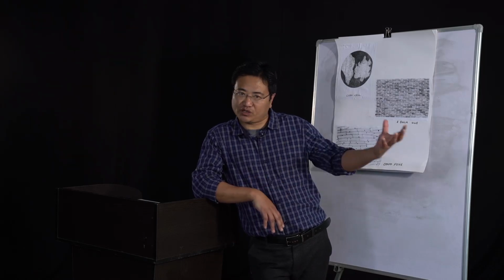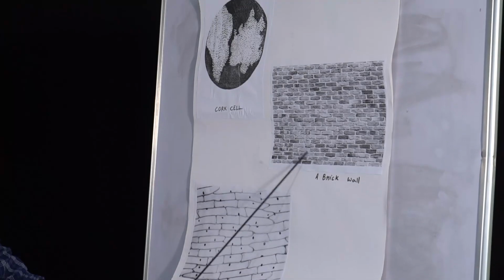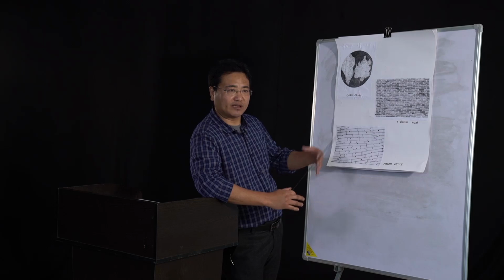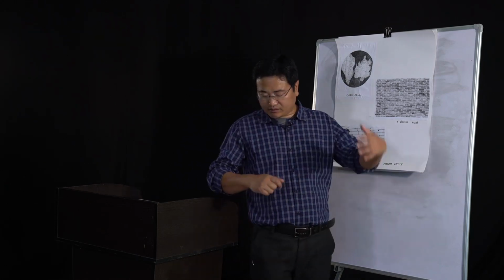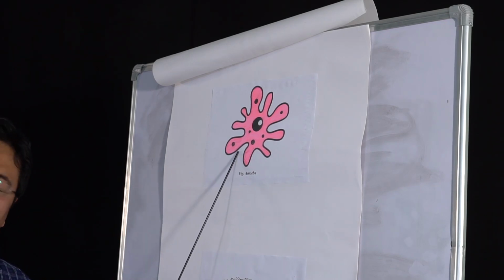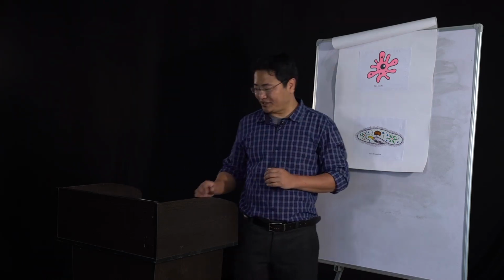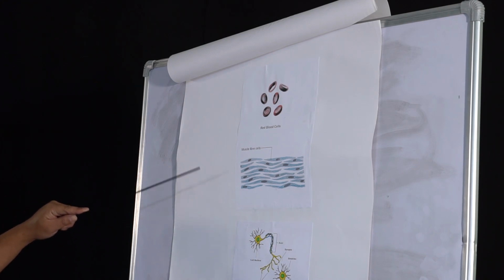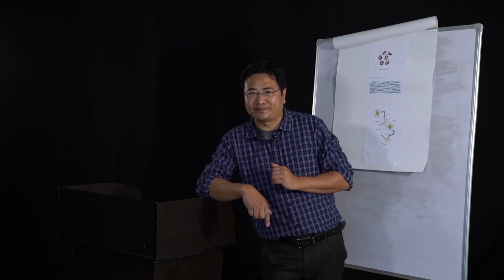11 May 2020 Class VIII Science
Topic: Cell - Structure and functions